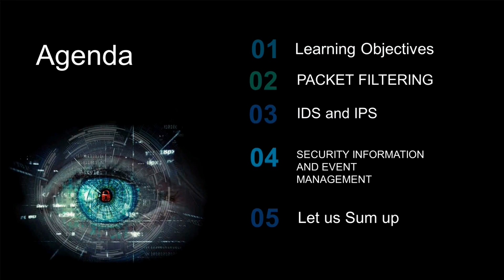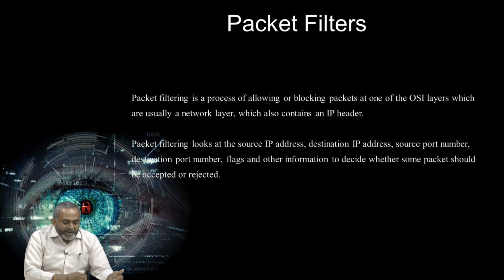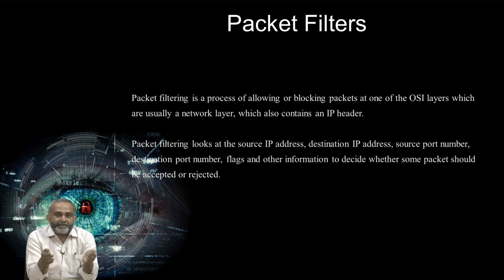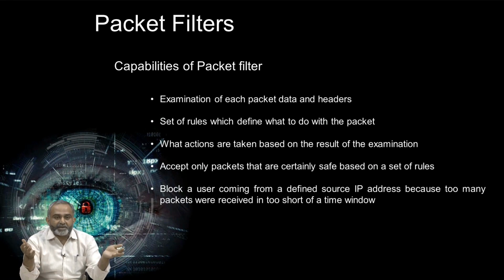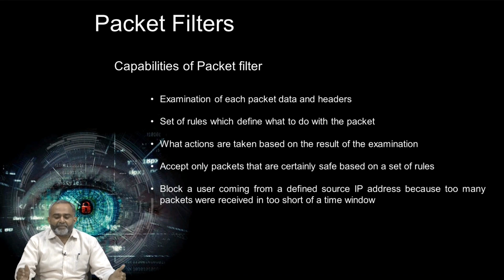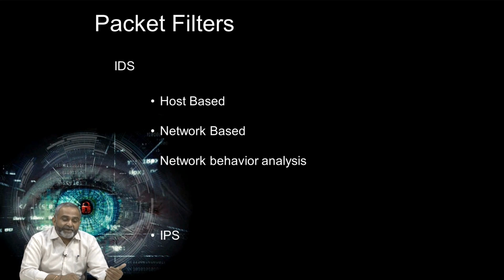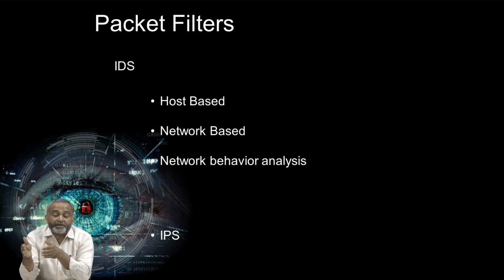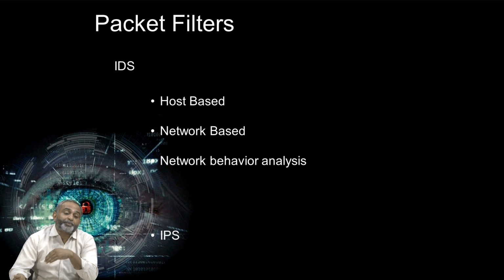MSCIT - 304 Cyber Security | Block - 2 Unit - 1 | Firewall and Packet Filters 02